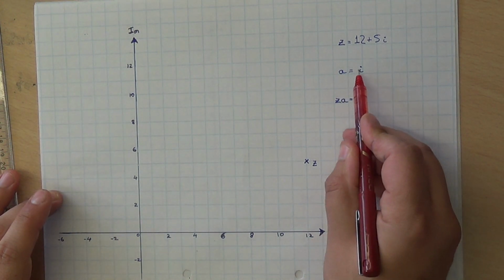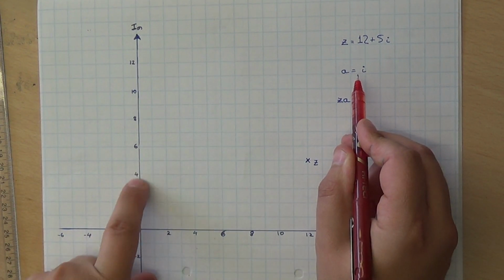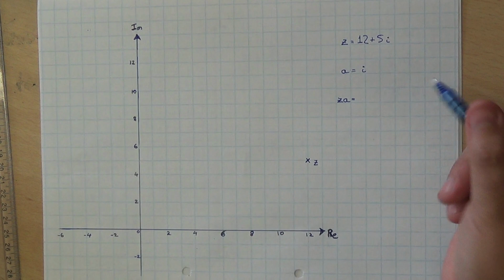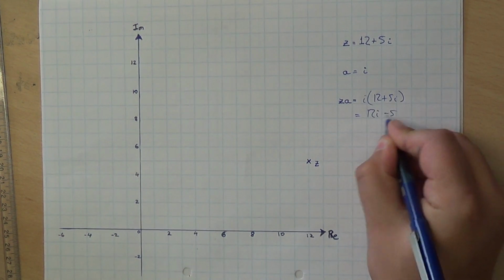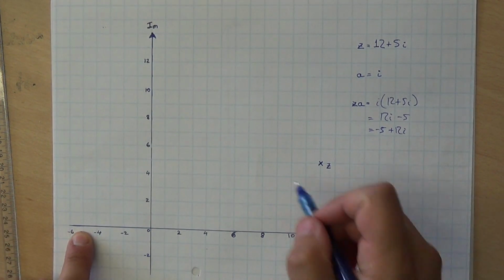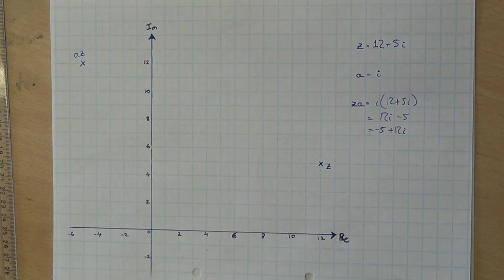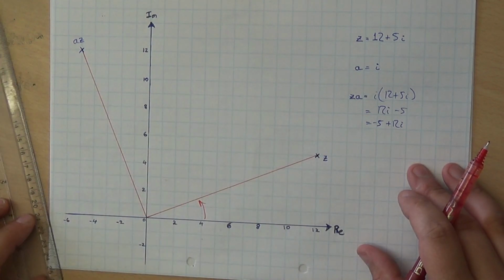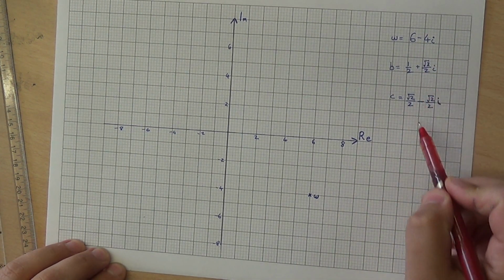Visually Multiplying by Unitary Complex Numbers